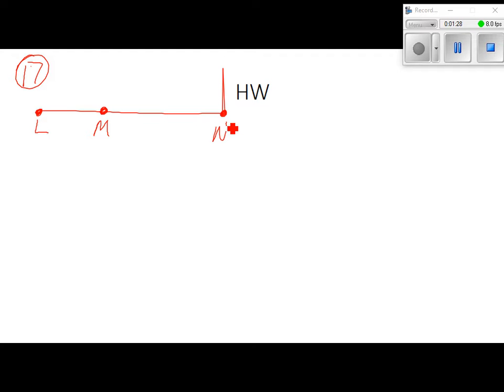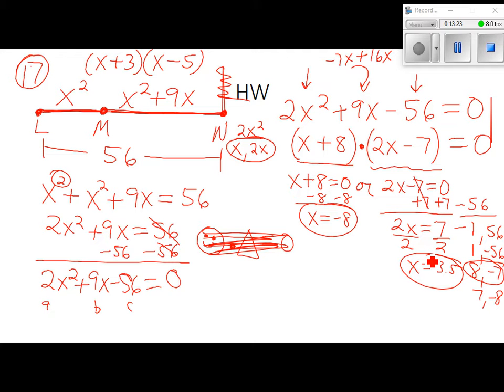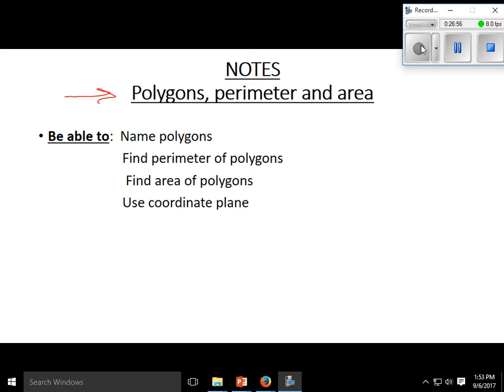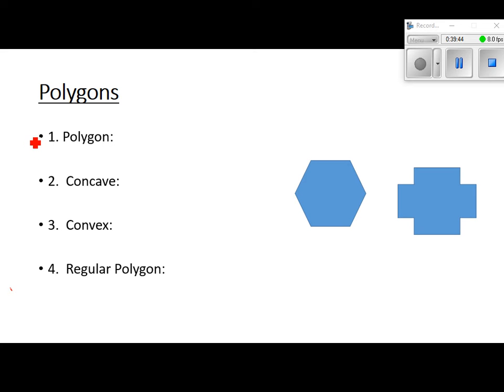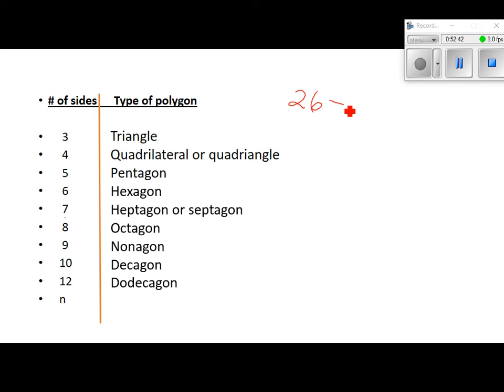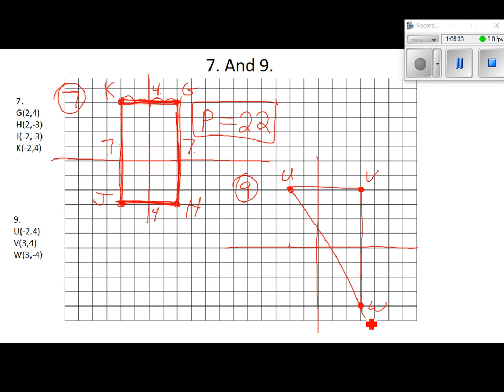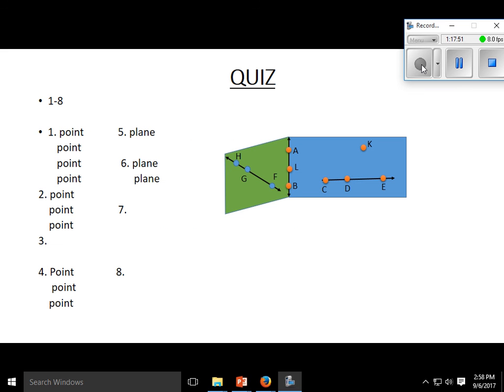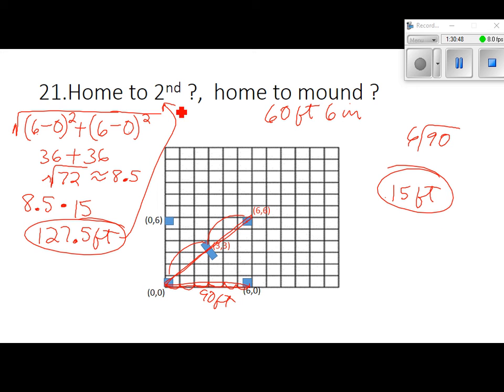video lesson 1 4 quiz & in class worked out 17 18